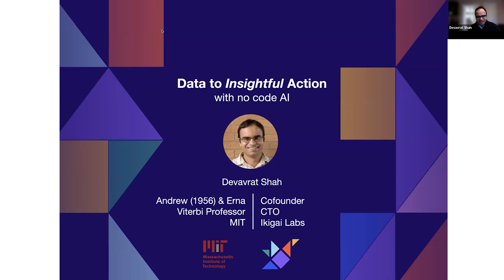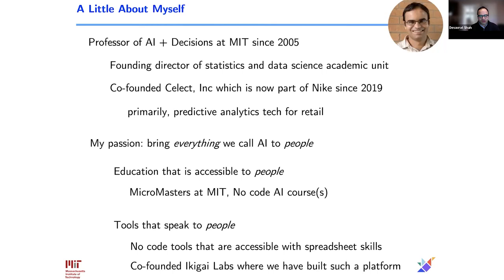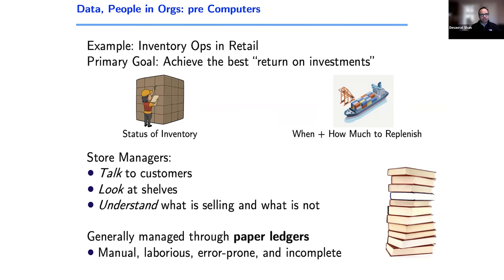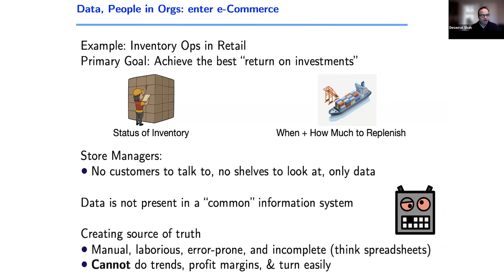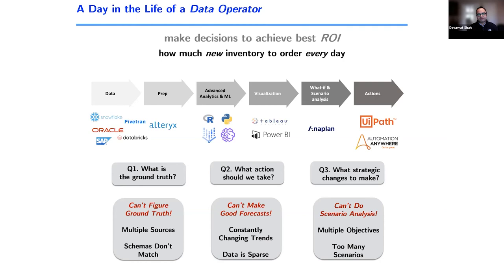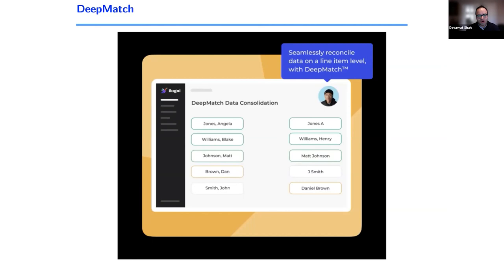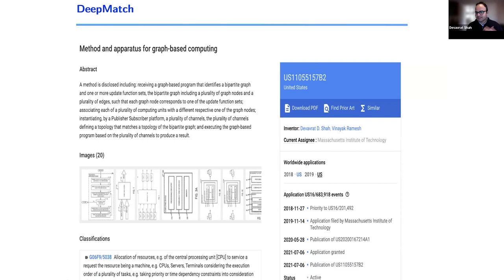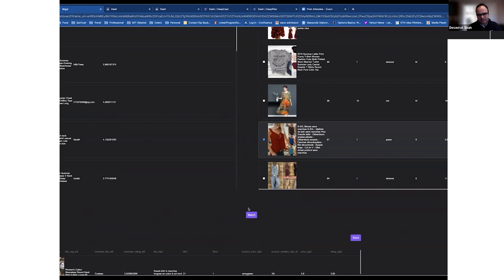Data to Insightful Actions with No Code AI | DataHour by Devavrat Shah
The process of going from data to insights and decisions using AI involves multiple stages including:

(a) Connecting to various first and third party data sources.

(b) Prepping, cleaning and stitching them to produce a ground truth.

(d) Advanced analytics for extracting information from unstructured data like text-and-images, predicting, and identifying anomalies.

(e) Scenario analysis to understand various tradeoffs.

(f) Performing action, connecting to downstream systems, alerts and automation.

Currently, this involves a team of data engineers, scientists, analysts, and business users along with a large number of enterprise tools to make it possible.

In this DataHour, Devarat will discuss how all of these above mentioned stages can be achieved by a business user without requiring a team of data engineers, scientists, or analysts, with no code AI platforms, such as that built by Ikigai Labs, with spreadsheet skills. He will also illustrate the steps involved through a real life example of inventory planning in retail and supply chain.